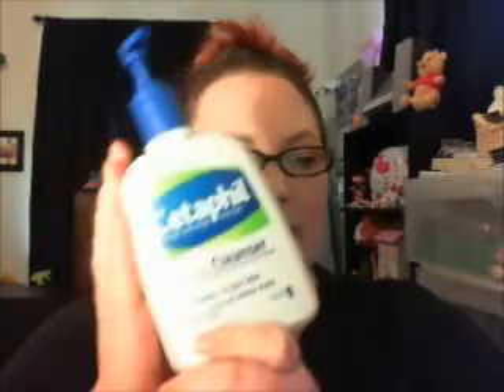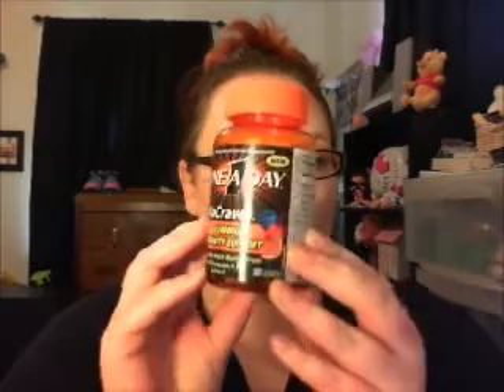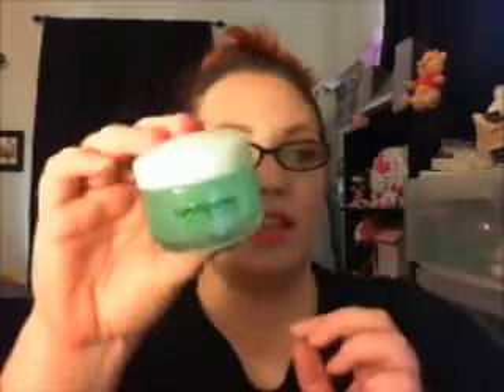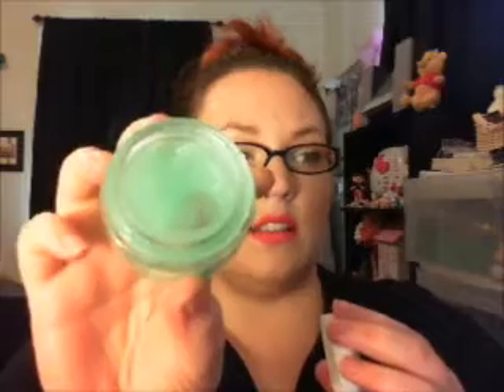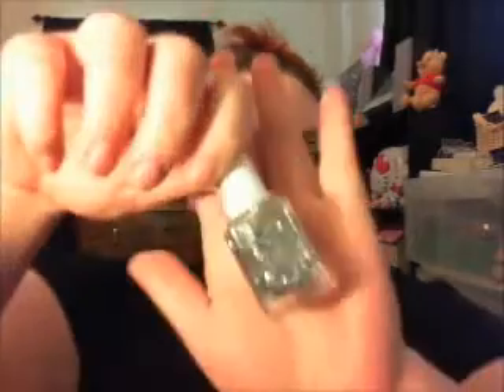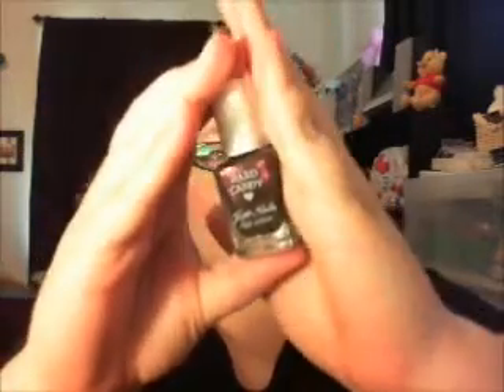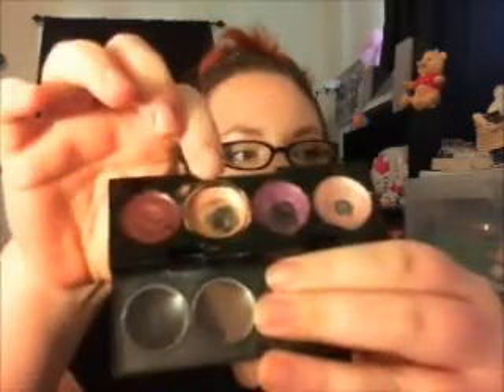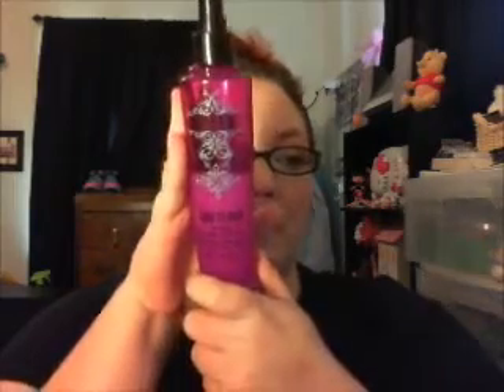Haul and April Favs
One A day Vitamin Gummies
Cetaphil for normal to oily skin
Palmers Stretch Mark Cream
Mainstay Vanilla roomspray
Carnier Moisture Rescue oil Free
Mineral Magic Hi-lite Orange
MAC 3D glitter
Essie Set in Stone
Hard Candy Bettle
MAC Rubenesque paint pot
Maybelline 24hr Fierce and Tangy
Revlon Va Va Va Bloom Cream Shadows
Lip Smackers Watermelon
Rockaholic Tigi Born to Rock leave in Detangler and Defrizzer